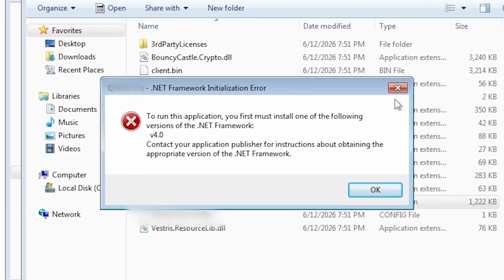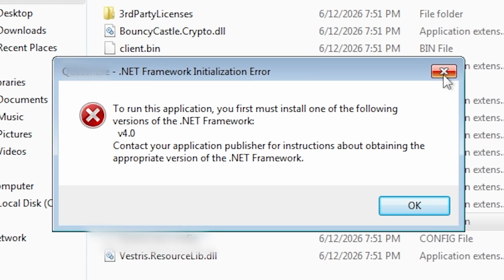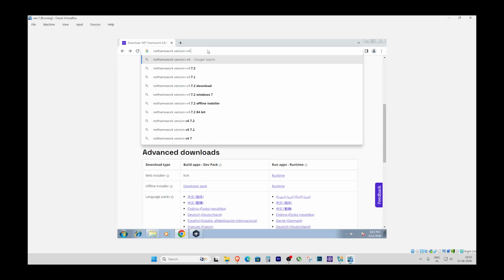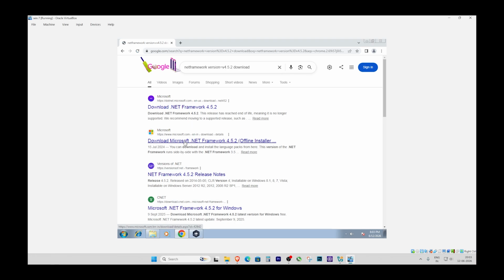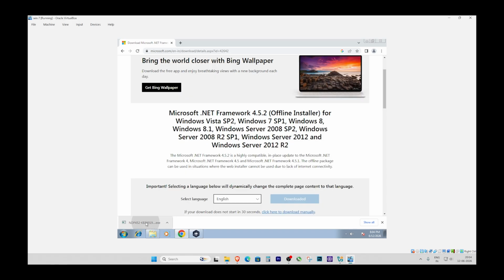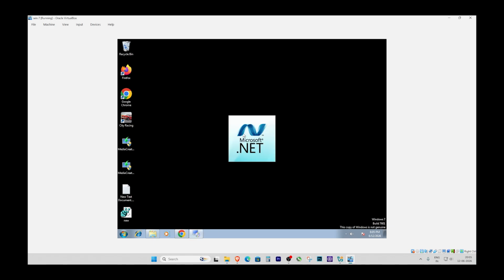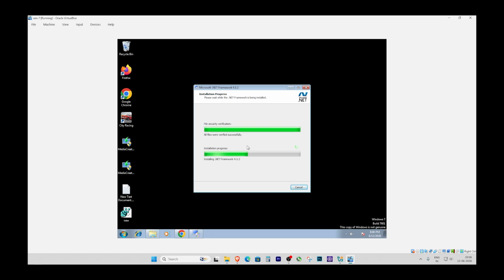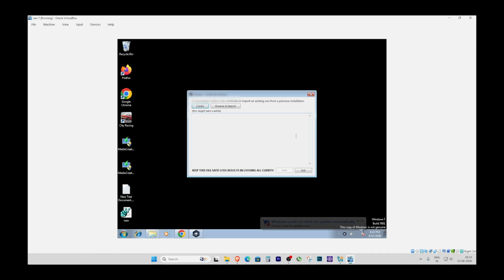To Run This Application You First Must Install One of the Following Versions of the NET Framework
To Run This Application, You First Must Install One of the Following Versions of the .NET Framework: v4.0 Fix Fix "To Run This Application, You First Must Install One of the Following Versions of the .NET Framework: v4.0" error on Windows. In this tutorial, I'll show you how to download and install the required .NET Framework version and get your application running again.